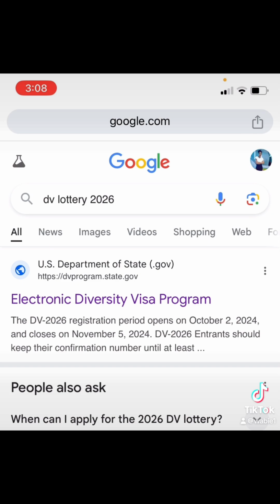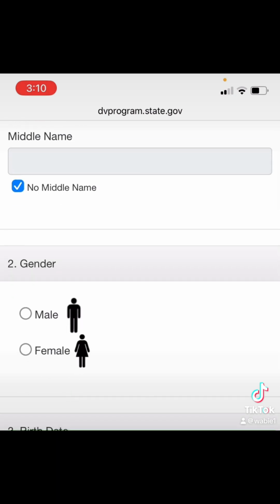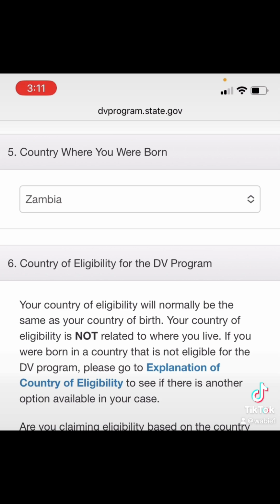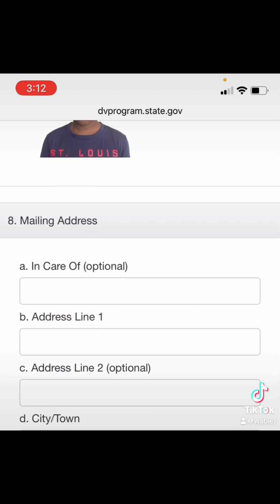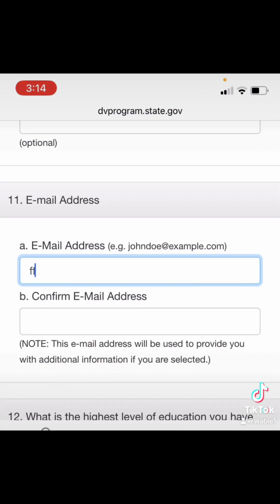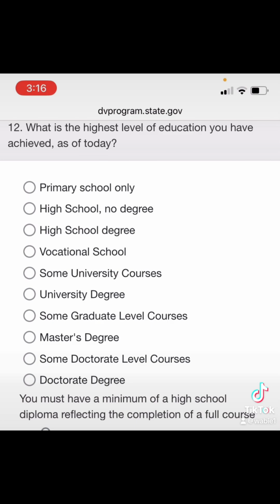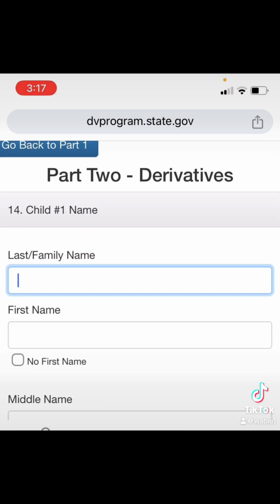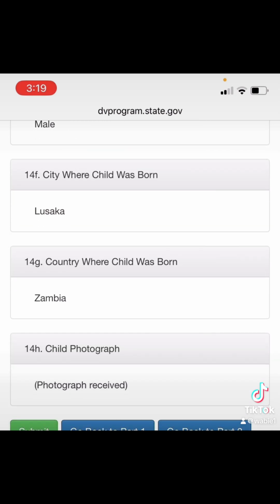DV 2026 step by step application.